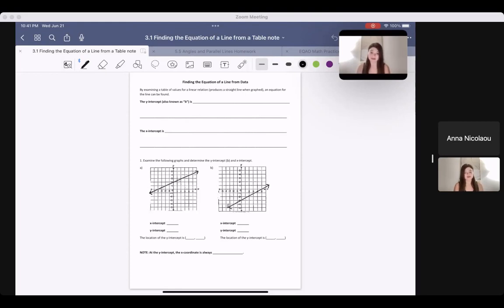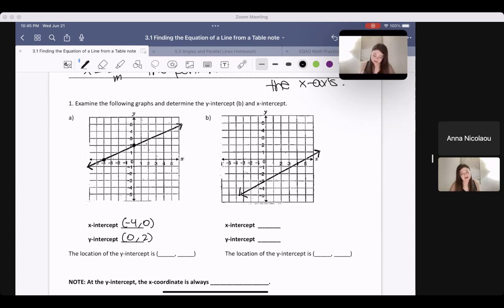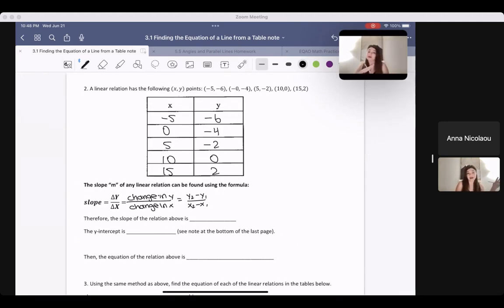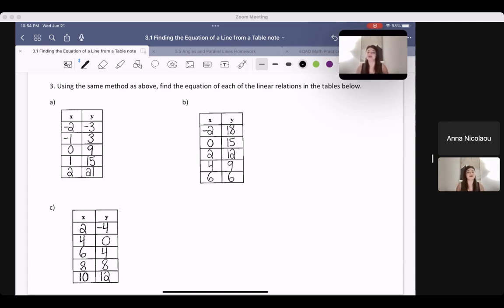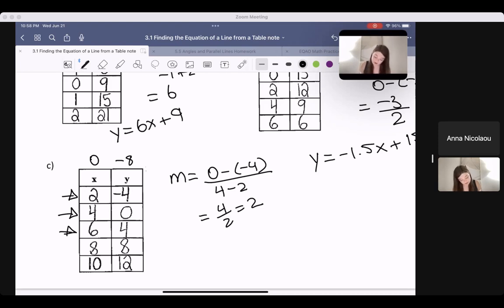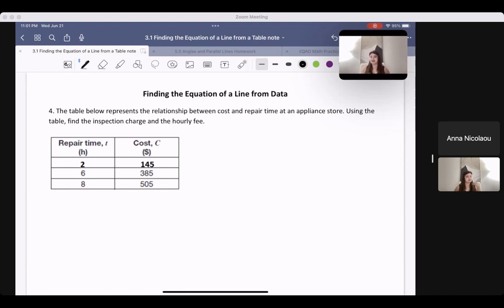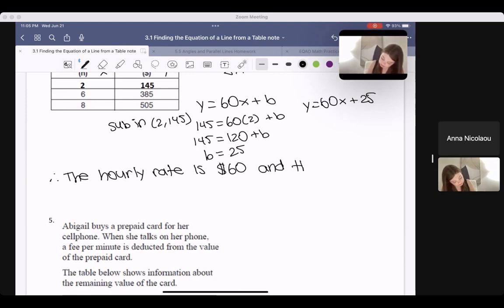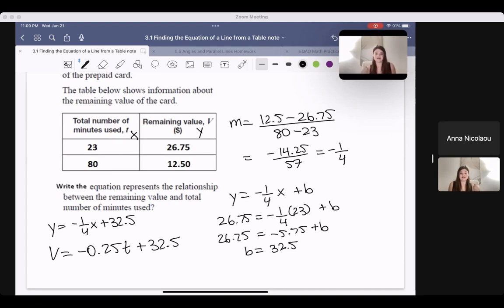Introduction to Linear Equations